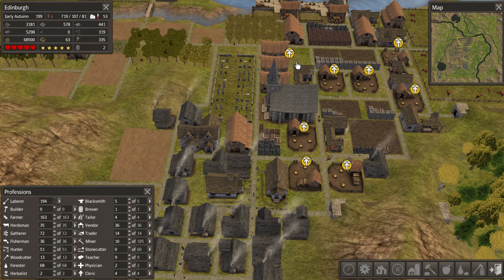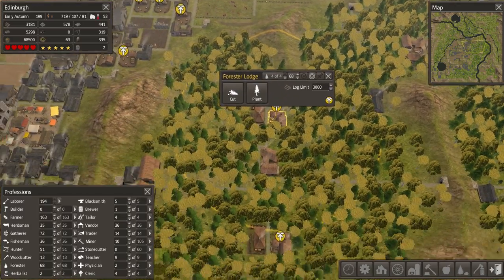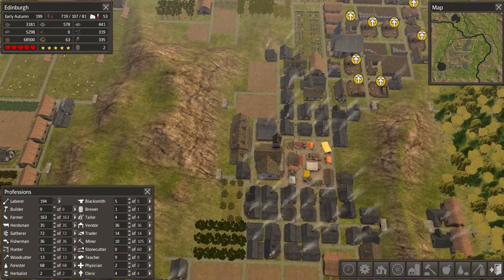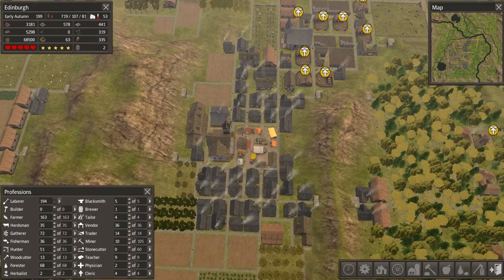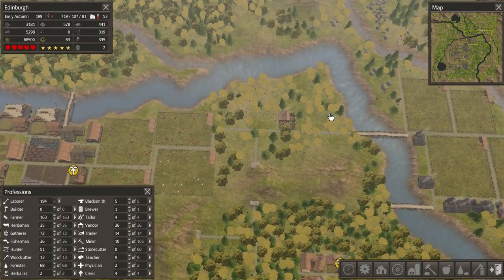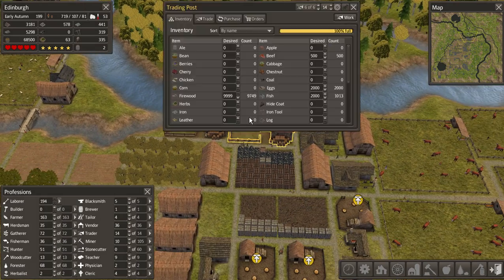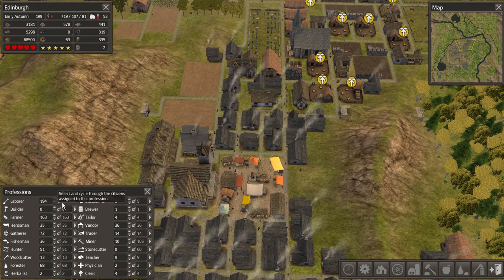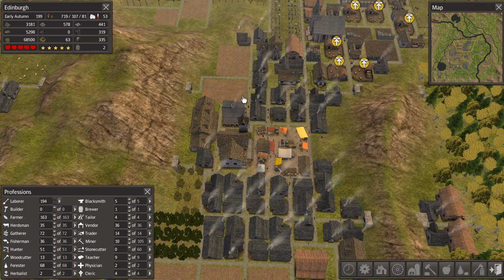Banished Tutorial Top 10 Tips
01:40 1.Make Pods Gathering/Hunting/Forestry
03:10 2.Use Agriculture where Gathering is unsuitable
04:00 3.Keep a Large Stock Pile near the Trading Post- Woodcutters/Blacksmiths
04:55 4.Storage Barns
05:21 5.Tailors close to Storage Barns
05:56 6.Markets- close to houses
06:47 7.Well Being- varied diet/clothing/tools/education
08:20 8.Trading Posts- buy iron/stone/supplies, storage
10:42 9.Tunnels/Bridges
11:09 10.Don't Expand too Fast